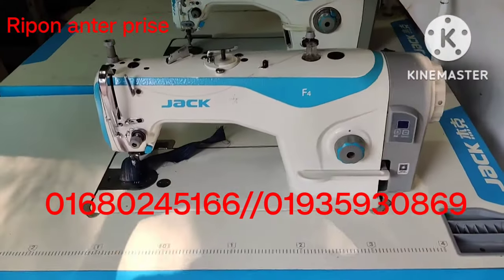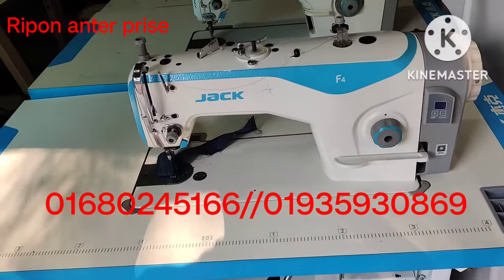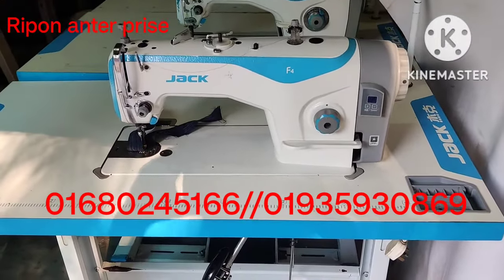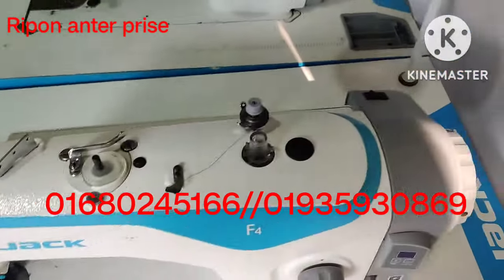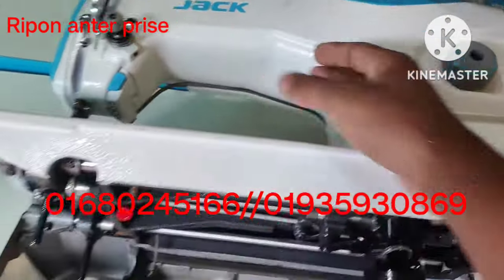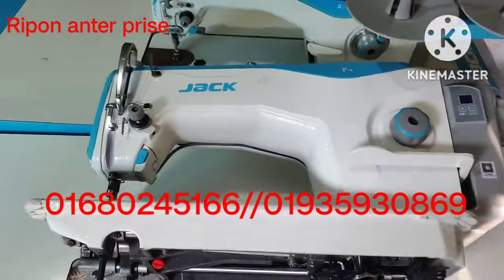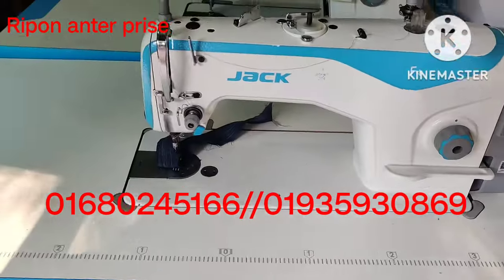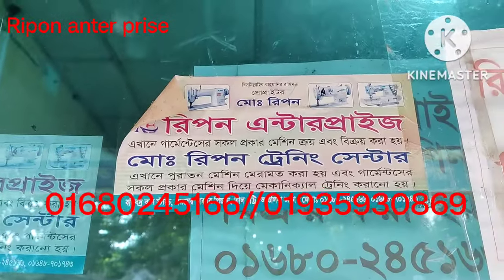sewing machine jack f4/sarvo machine F4/ germent old machine shop/Ripon anter prise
jack f4
germents sewing machine jack f4
sarvo machine f4
germents old machine shop Ripon anterprise
germents all machine sell
auto
sarvo
bangla
jack
juki
zoje
brother
sunster
other all machine